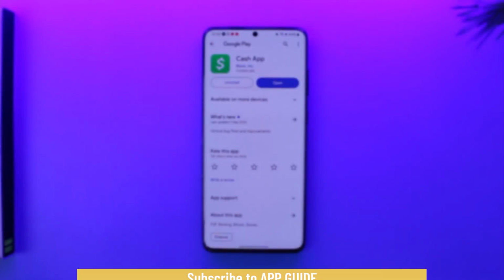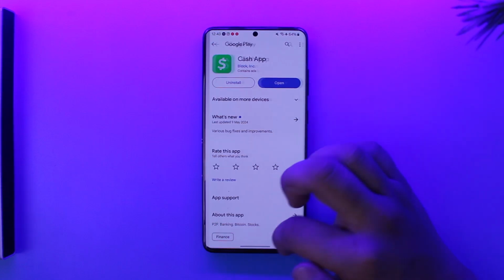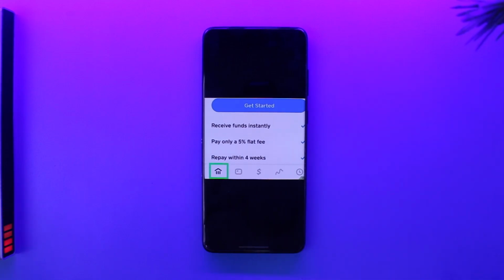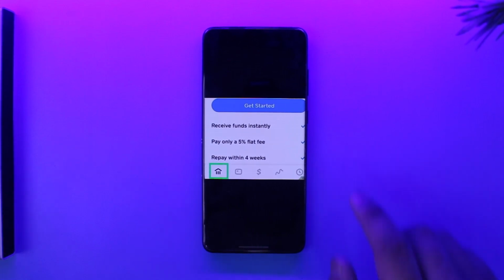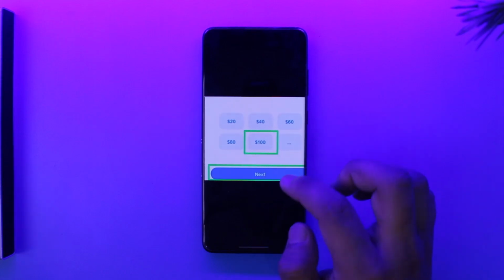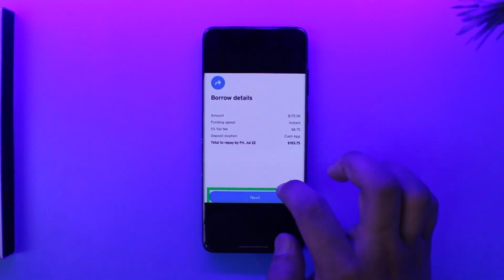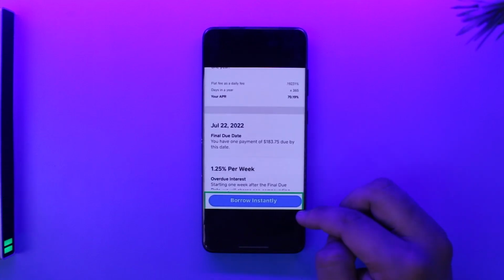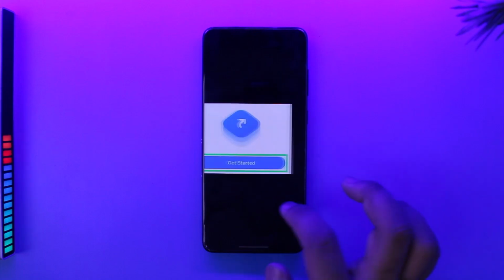How Do You Borrow Money from Cash App !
This video guides you through an easy step-by-step process to borrow money from Cash App. So make sure to watch this video till the end.

~ Chapters:
0:00 Introduction
0:10 Borrow Money
1:03 Conclusion